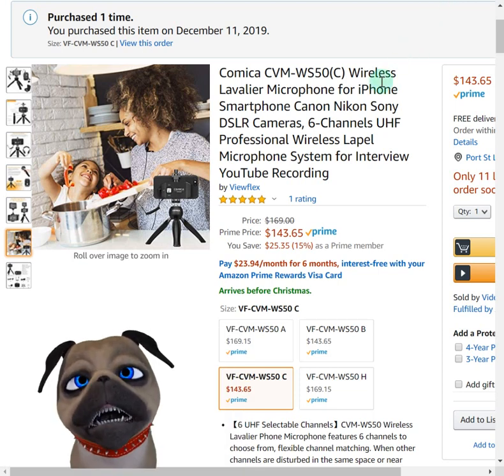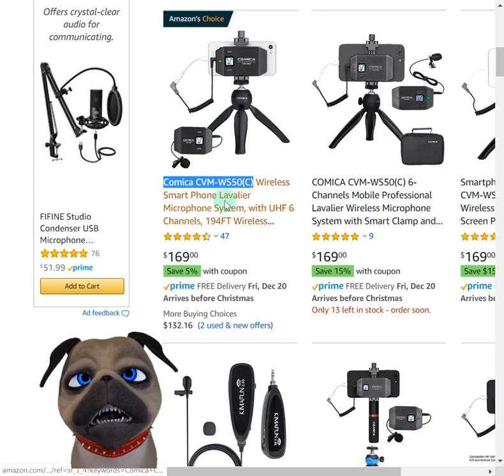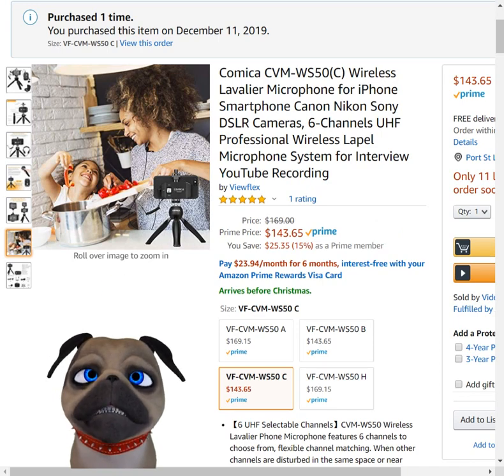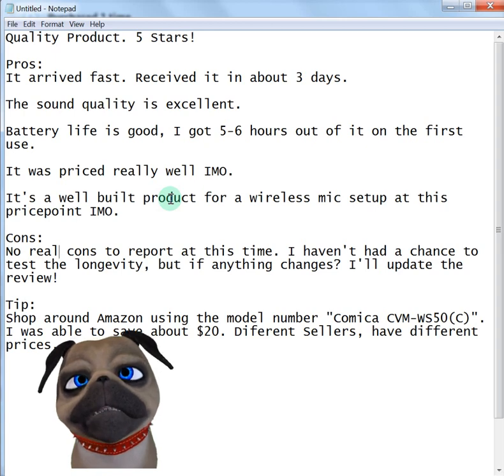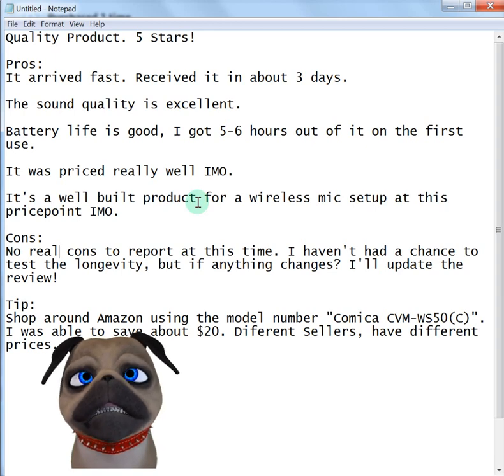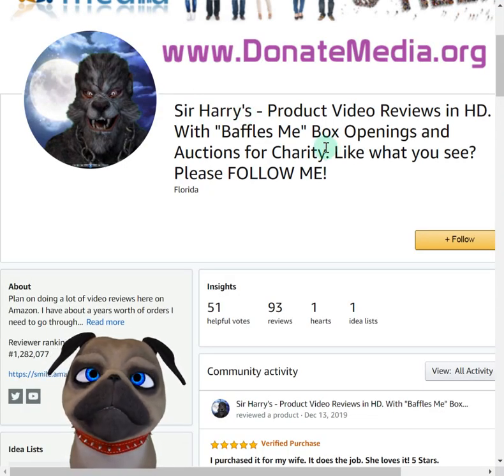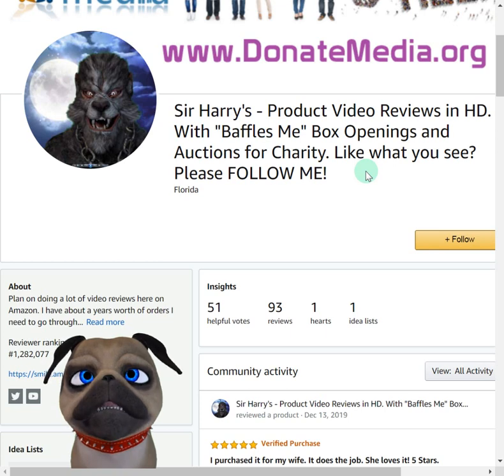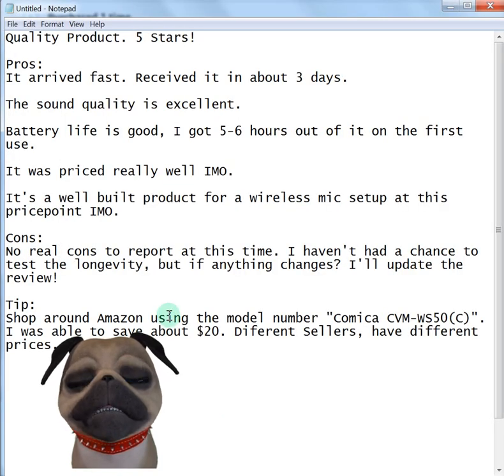5 STAR Amazon Product Review Comica CVM-WS50(C) Wireless Lapel Microphone Mic by ViewFlex!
Comica CVM-WS50(C) Wireless Lavalier Microphone for iPhone Smartphone Canon Nikon Sony DSLR Cameras, 6-Channels UHF Professional Wireless Lapel Microphone System for Interview YouTube Recording by Viewflex

Quality Product. 5 Stars!

Pros:
It arrived fast. I received it in about 3 days.

The sound quality is excellent.

Battery life is good; I got 5-6 hours out of it on the first use.

It was priced really well IMO.

It's a well built product for a wireless mic setup at this price point IMO.

Cons:
No real cons to report at this time. I haven't had a chance to test the longevity, but if anything changes? I'll update the review!

Tip:
Use the Amazon Search Box using "Comica CVM-WS50(C)". I was able to save about $20. Different Sellers, have different prices during the holidays.

6 UHF Selectable ChannelsCVM-WS50 Wireless Lavalier Phone Microphone features 6 channels to choose from, flexible channel matching. When other channels are disturbed in the same space or near distance, you can quickly switch the channel to prevent interference.

REAL-TIME AUDIO MONITOR Build-in real-time monitoring function of this Mobile Professional Lavalier Wireless System, you can listen while recording and monitor the audio status to complete the recording at one time. LCD Screen displays on the transmitter show reception quality, battery status, and channels.

With that being said... I will never intentionally mislead you about a 3rd party product or service to obtain these commissions. So if you have a poor experience with a 3rd party product or service that I recommended or talked about here? Please let let me know!